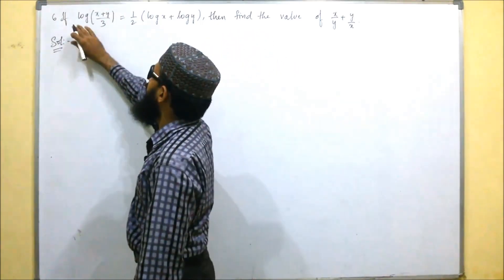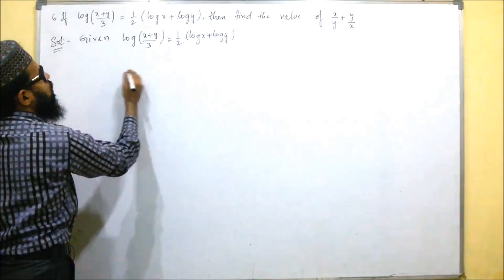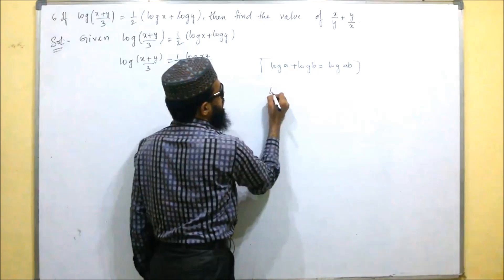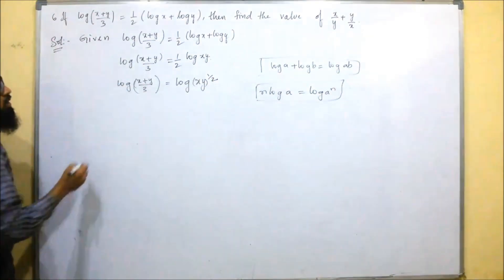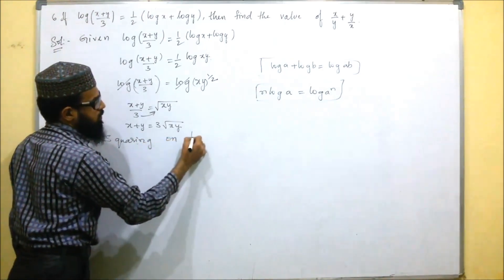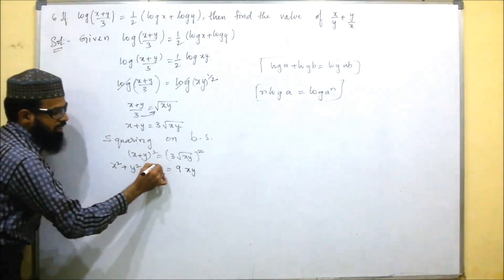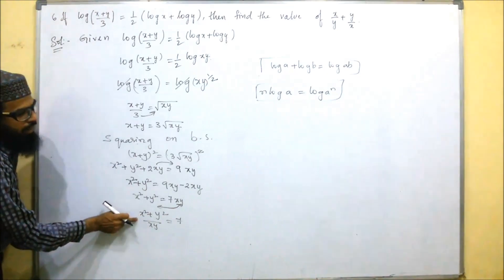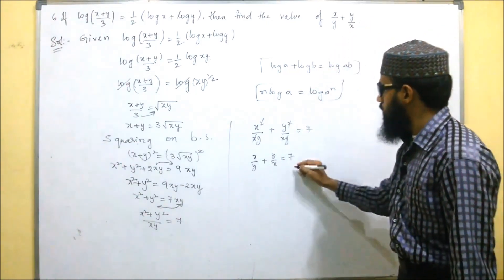10th class 1.Real Numbers Exercise 1.5 (6th problem )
10th class 1.Real Numbers Exercise 1.5 (6th problem )